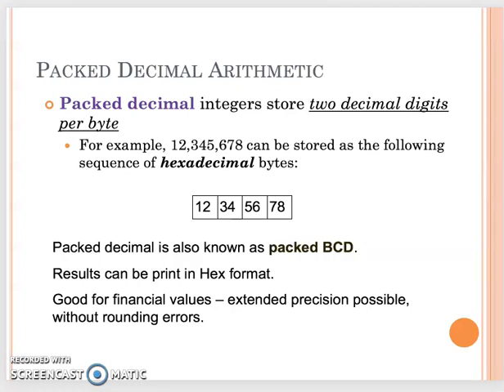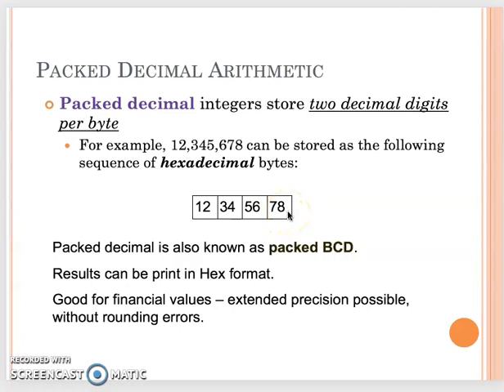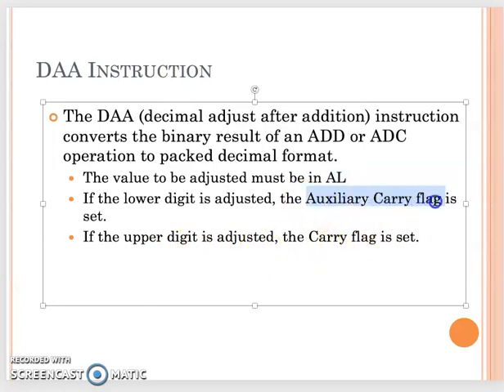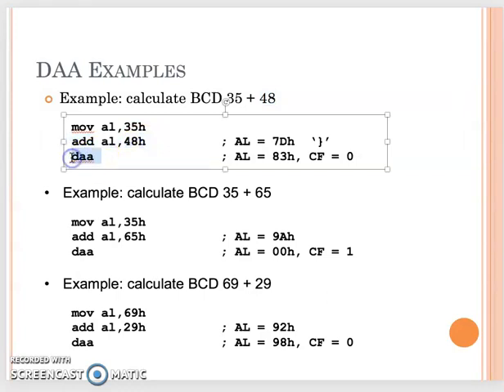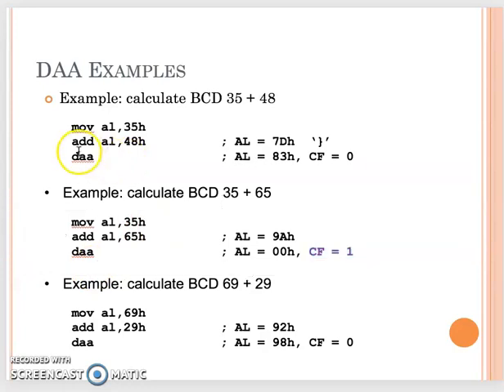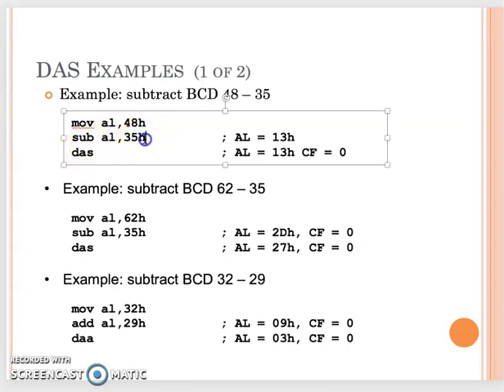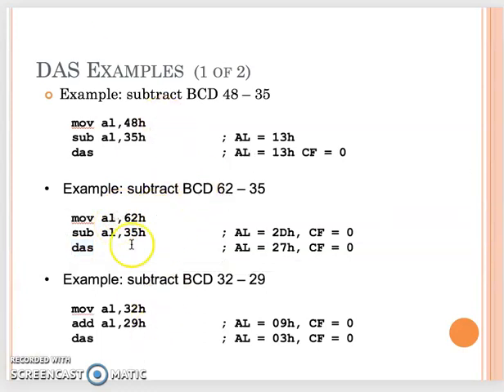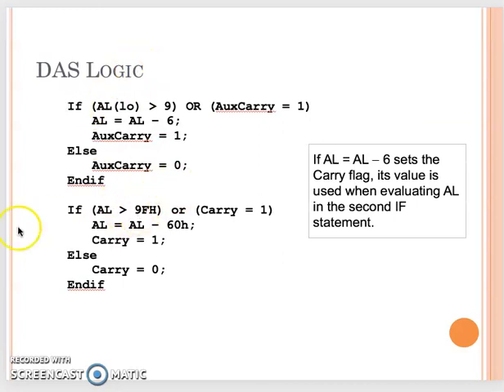COMSC260Module12 2Clip3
Demonstrate how to use DAA and DAS instructions to adjust the hexadecimal calculation back to decimal values with the packed BCD values